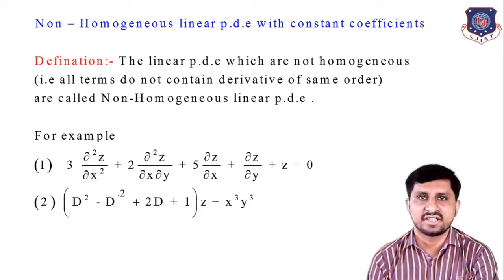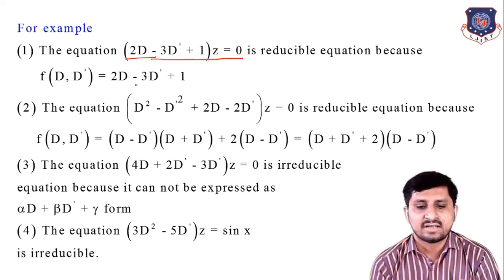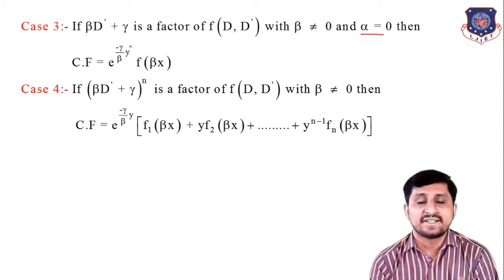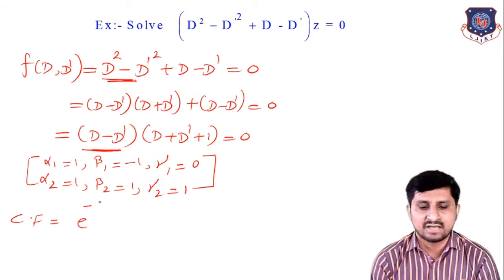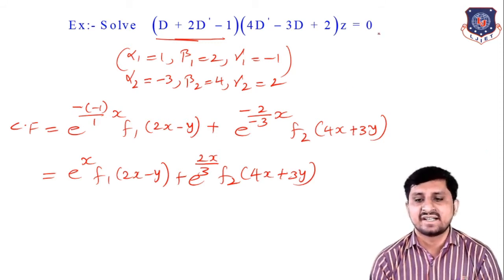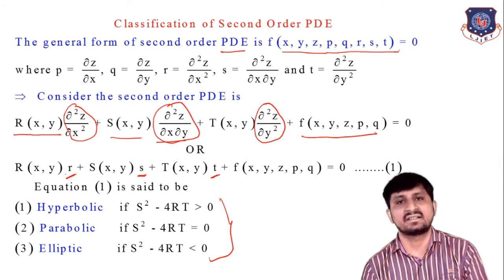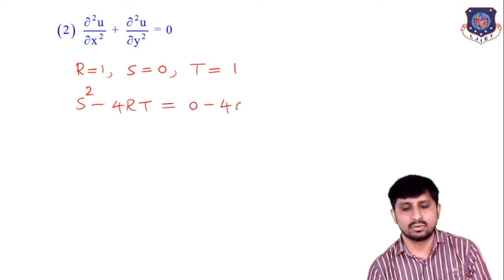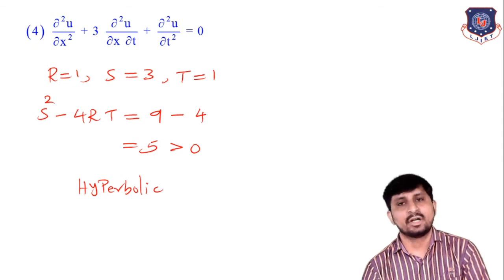L 42 Non Homogeneous PDE and Classification of Second Order PDE | Mathematics-III | Mechanical